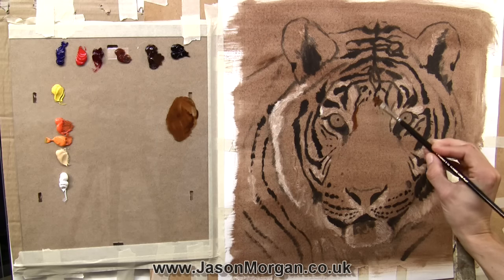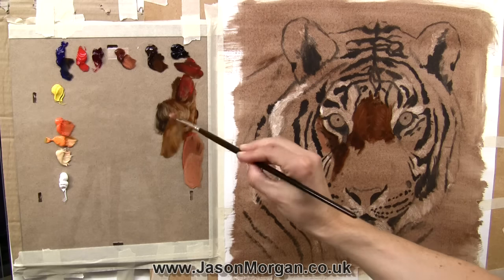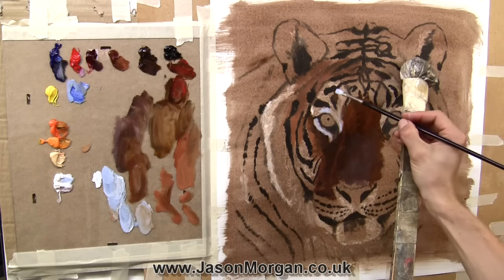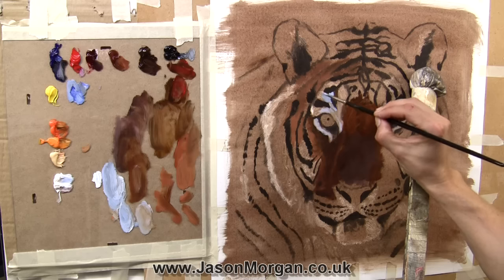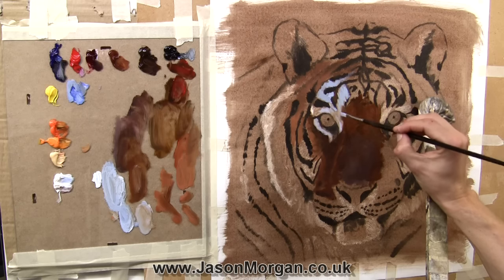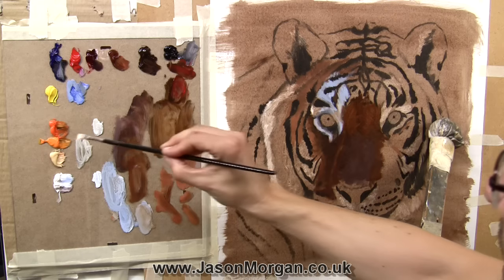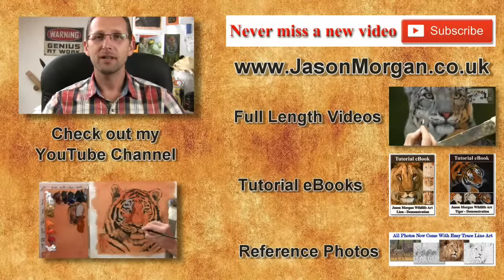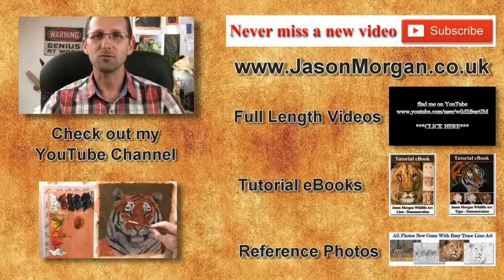Oil Painting Tips - Blocking In Under painting - Artist Jason Morgan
Oil painting tips, in this short video I tell you about blocking in, tone and more. (wildlife artist Jason Morgan)